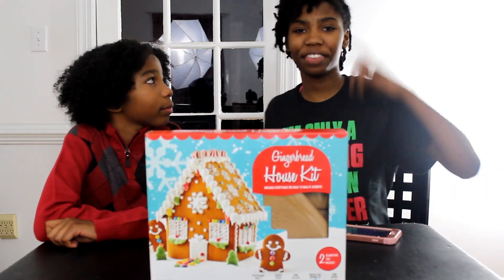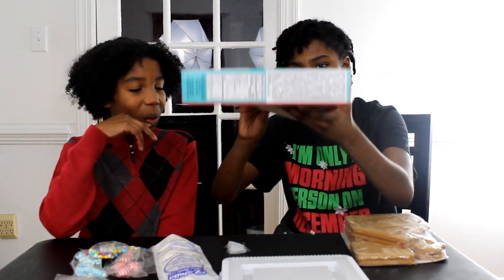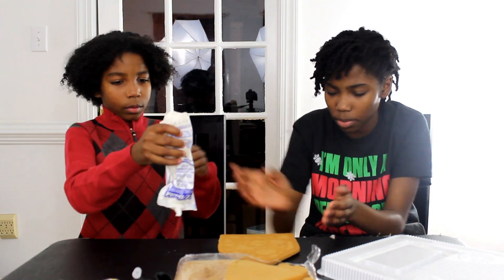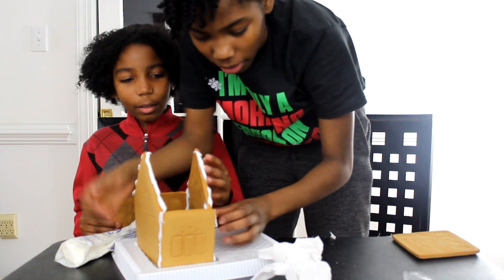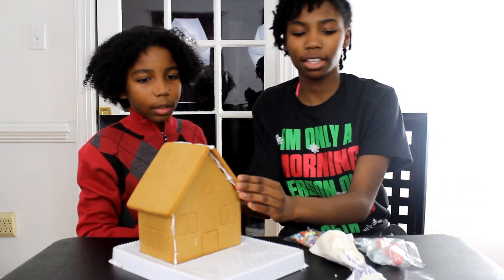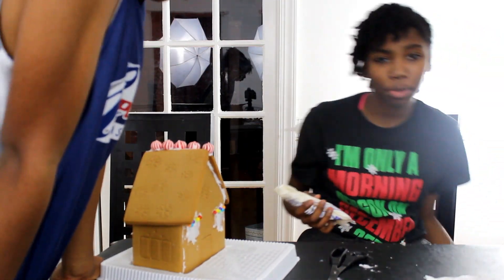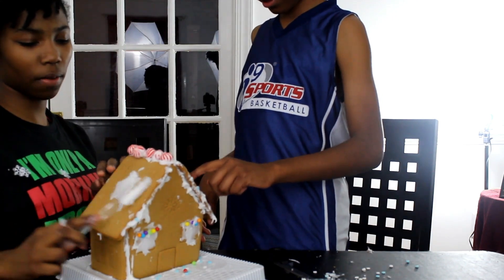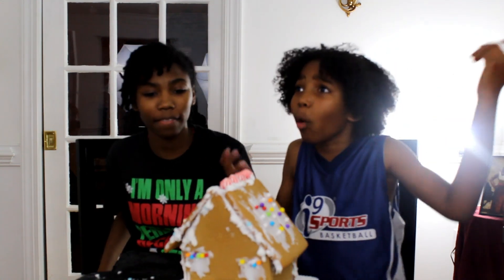STRUGGLING to build a GINGERBREAD HOUSE w/ my lil bro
Wow, you're actually reading the description...wow. I guess I should give you something for being committed. Clearly, your standards are low if you're watching one of my videos. How do you feel about me wasting 5 seconds of your life with this description?

WASTE MORE OF YOUR TIME WATCHING THIS AMAZING MUSIC VIDEO BY A TEENAGER WITH NO MONEY: